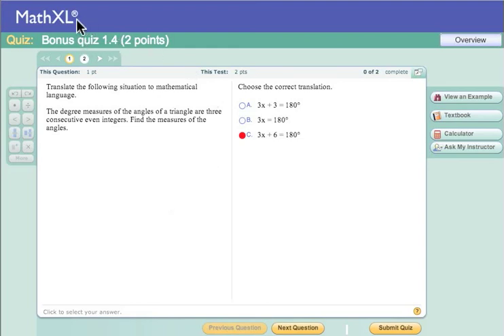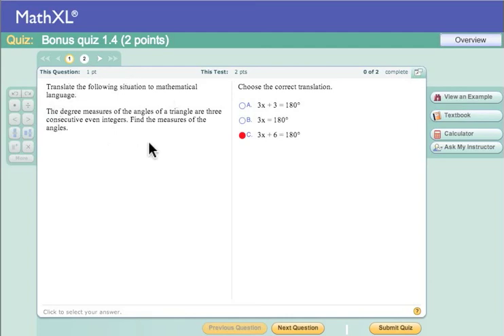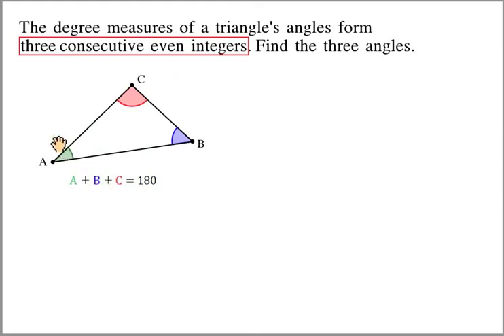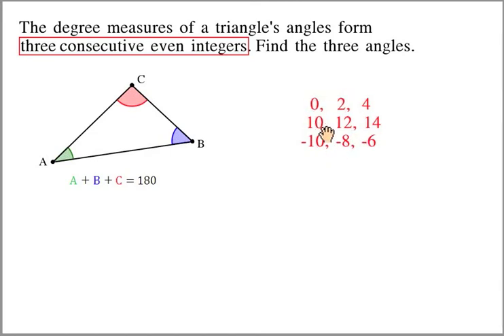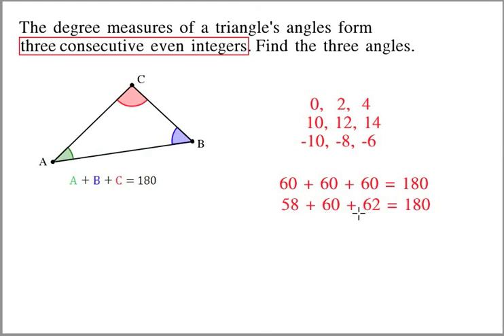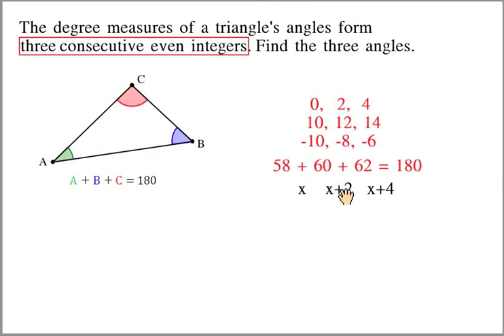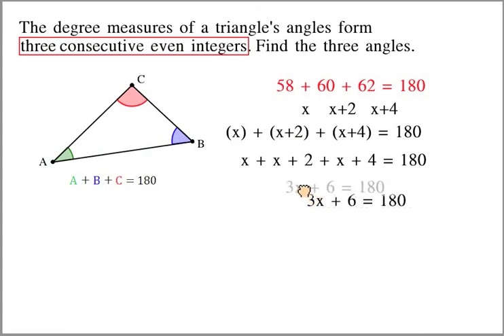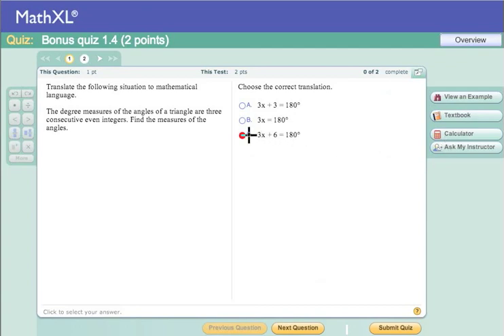Bonus quiz 1.4 problem 1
Consecutive even integer problem